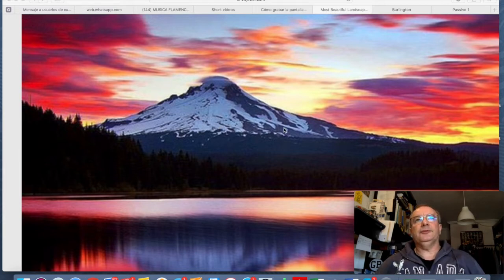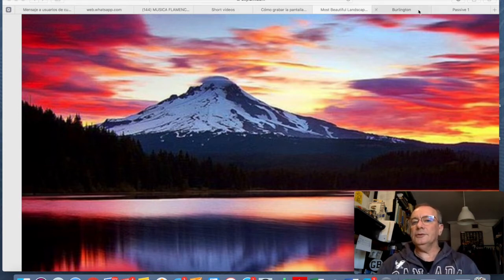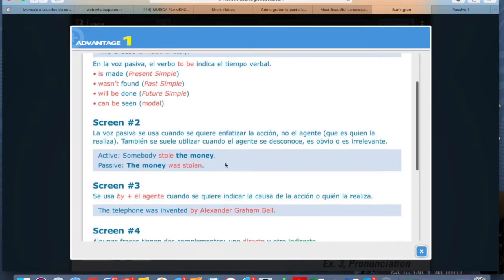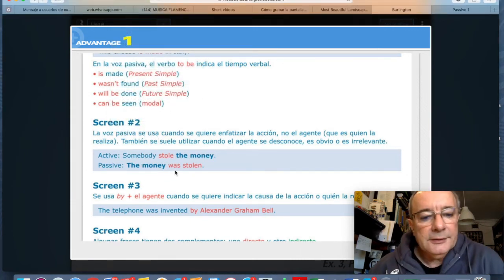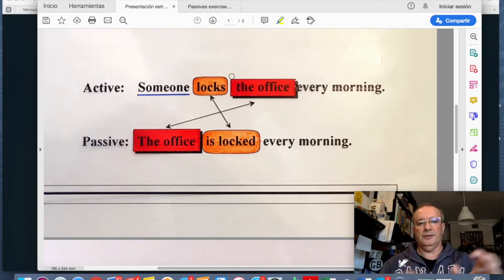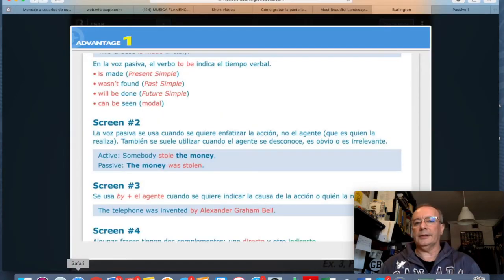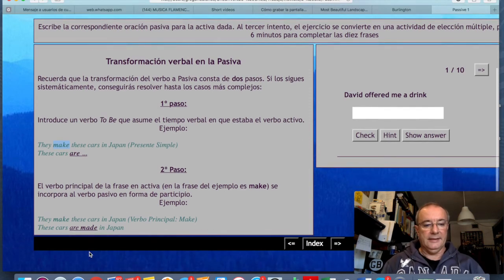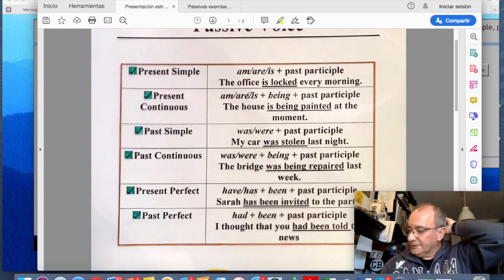Passive 1: Active to Passive transformation